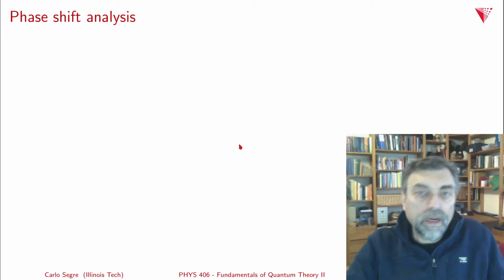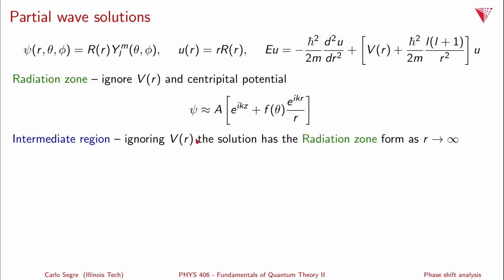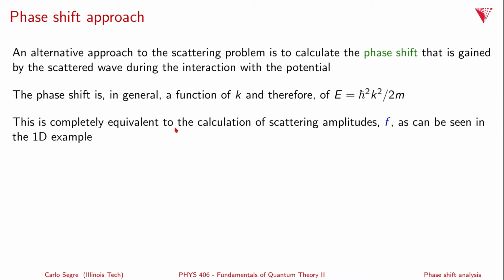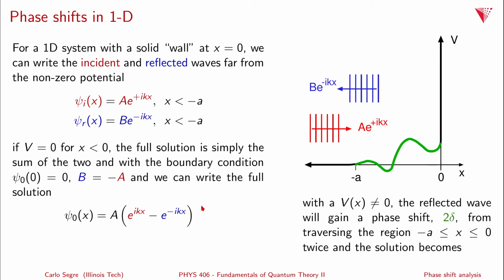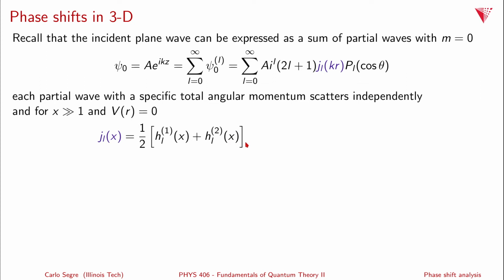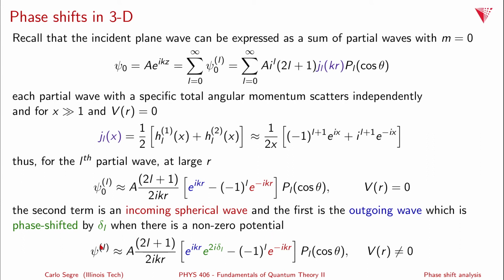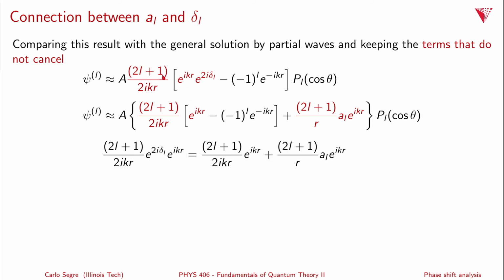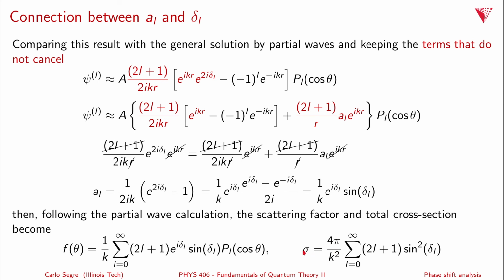10.03 Phase shift analysis